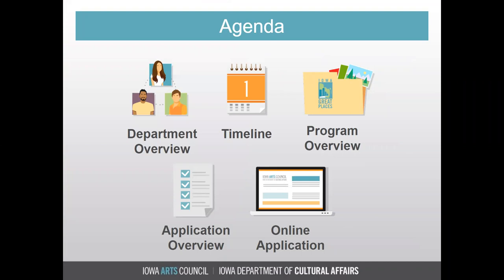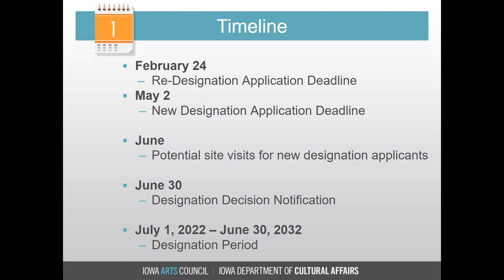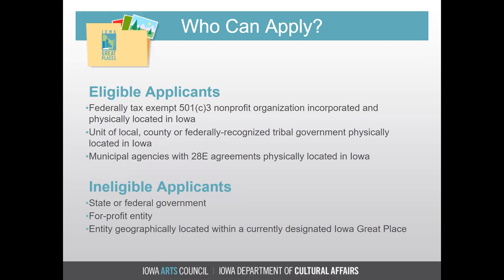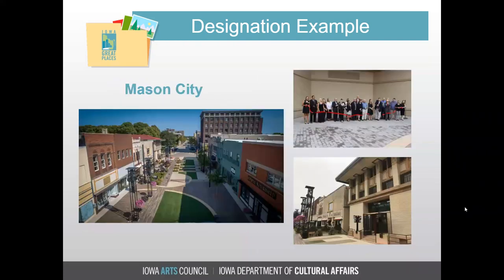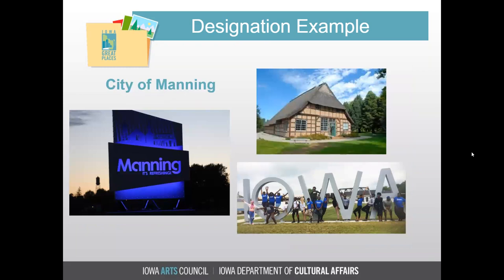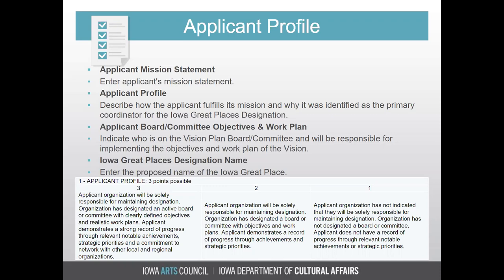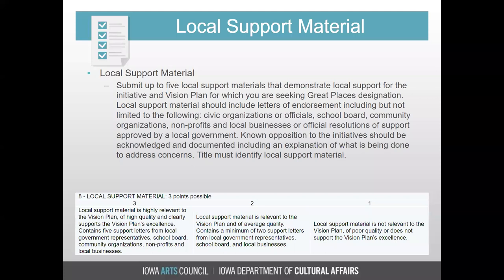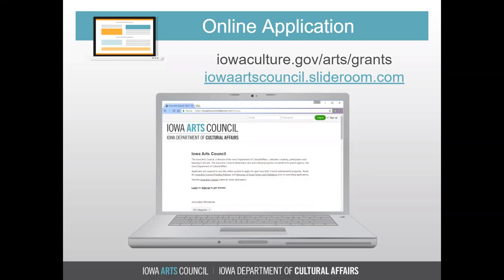FY 2023 Iowa Great Places Designation Informational Webinar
Iowa Great Places seeks to cultivate the local character and authentic qualities of Iowa neighborhoods, districts, communities and regions. At its core, the program embraces ‘creative placemaking’, or the approach of building upon local creative and cultural assets to build more livable communities and vibrant public places.

The program provides a ten-year designation as an Iowa Great Place, professional development and technical assistance resources, and competitive funding opportunities for new and existing infrastructure projects included in a vision plan and supported by a mix of partners and strategies.

During this informational webinar, you'll learn about:
- Timelines and deadlines
- Eligibility
- Program priorities
- Program support
- Application requirements and scoring
- Applying online